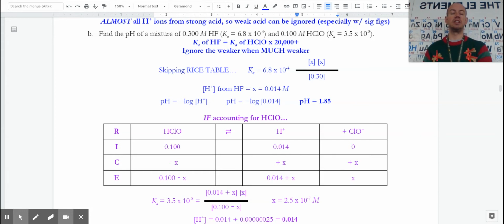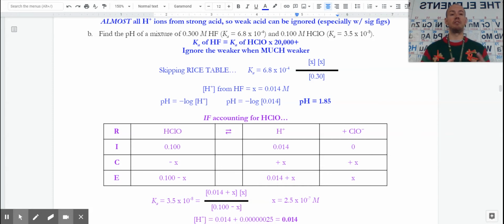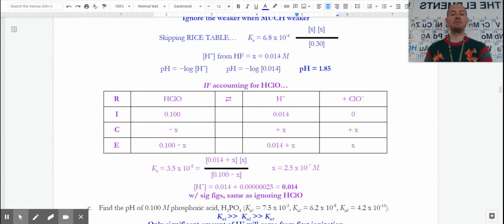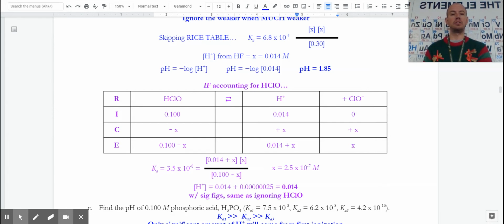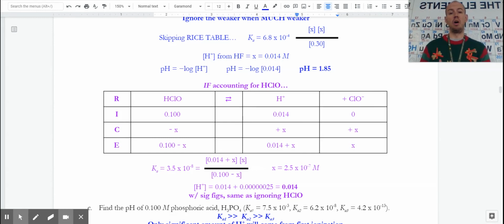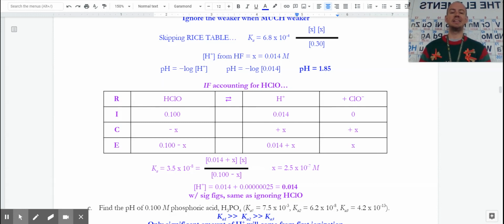AP Chem Unit 8, Acid-Base: Practice Problems #6 b